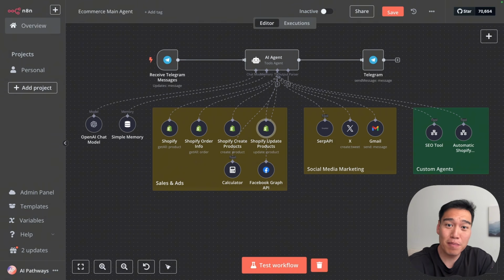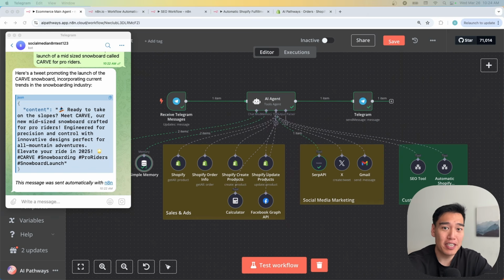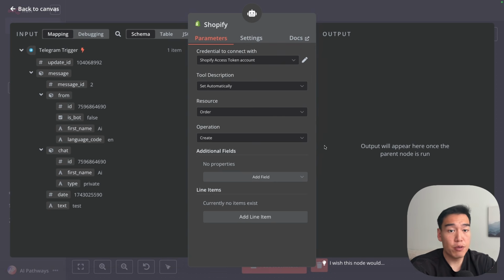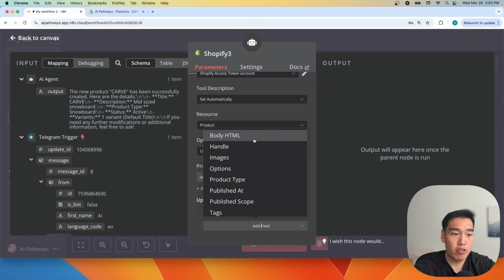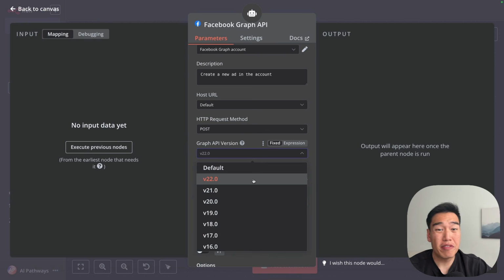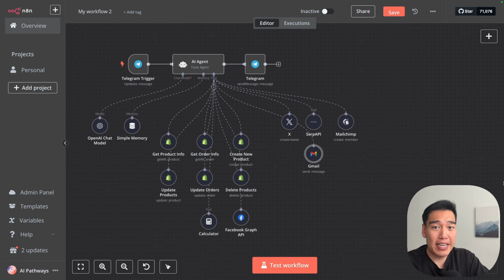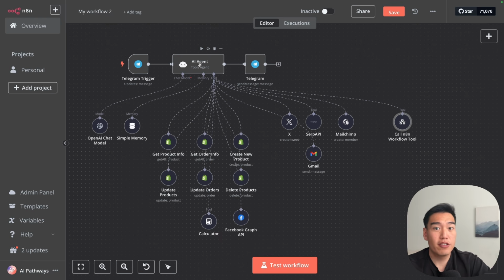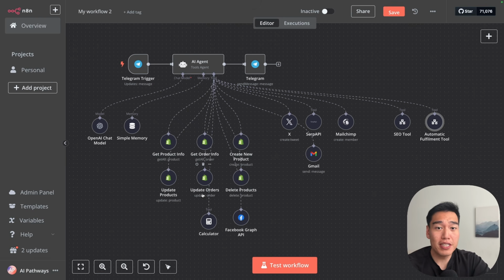This AI System Runs Ecommerce Stores on Autopilot (n8n Free Template)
How I built the ultimate AI system that automates entire eCommerce stores using n8n and no-code.

00:00 Overview
01:53 Using AI System
04:39 Building Main Workflow
16:09 Building Sub Workflows
23:02 Conclusion